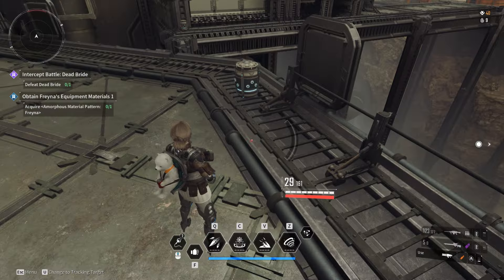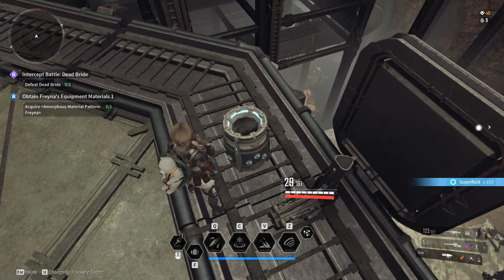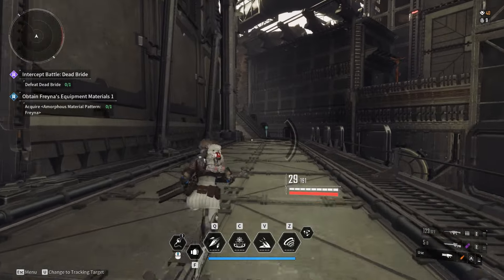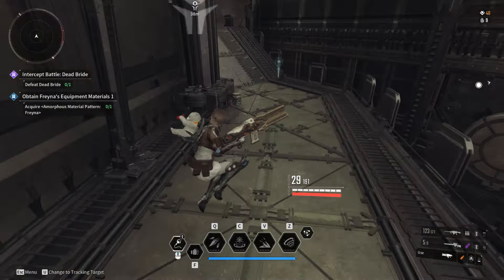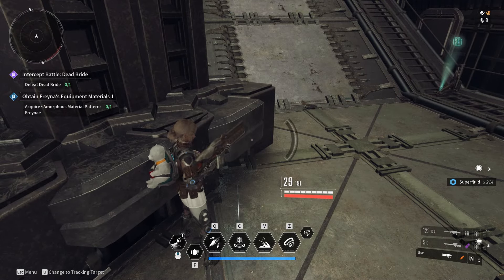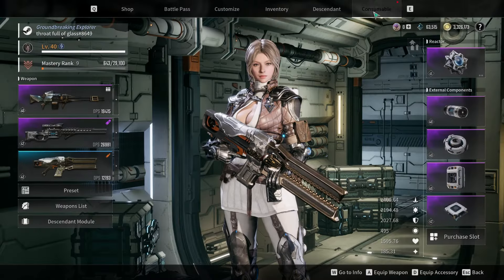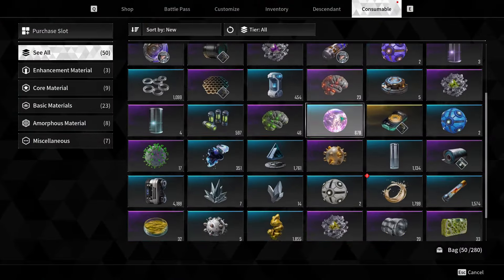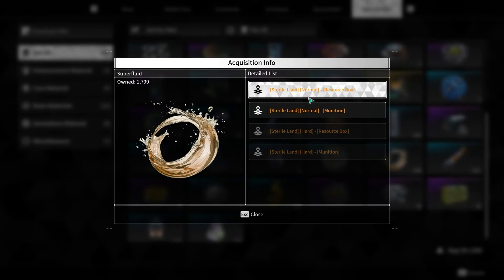How to Get Superfluid in The First Descendant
In this guide, I will tell you how to get Superfluid in The First Descendant.